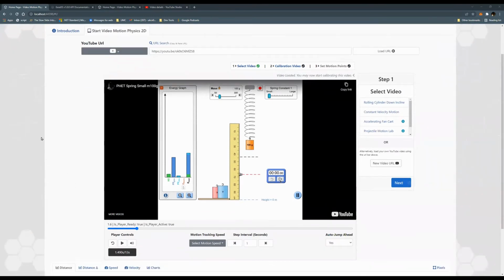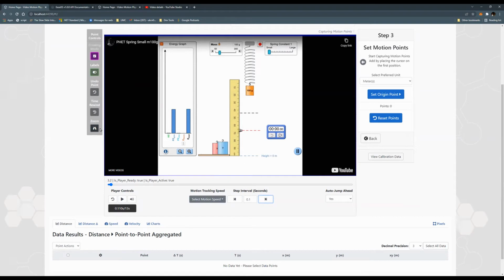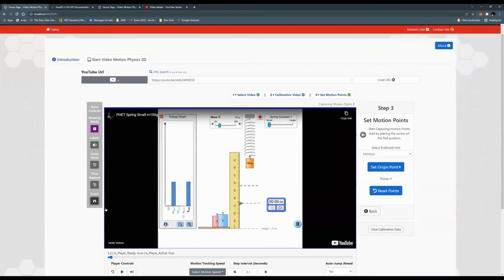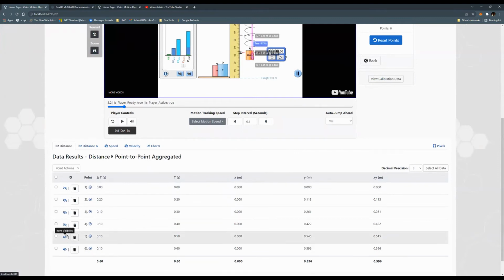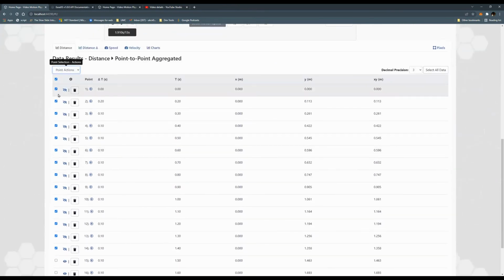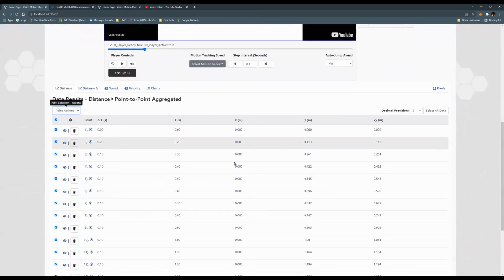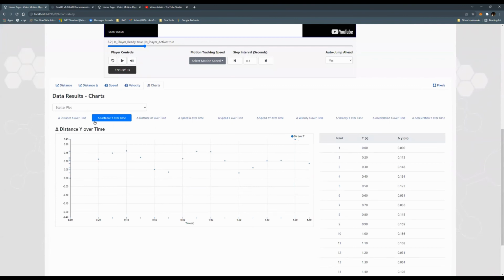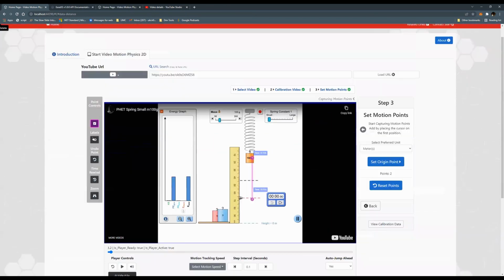VMP Updates - Feb 25, 2022